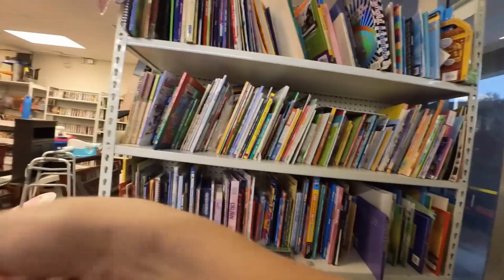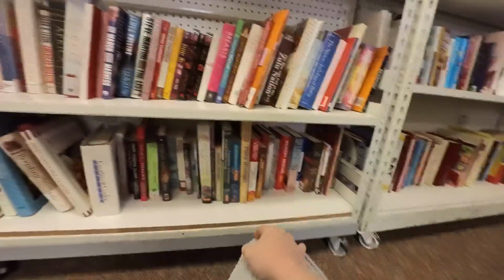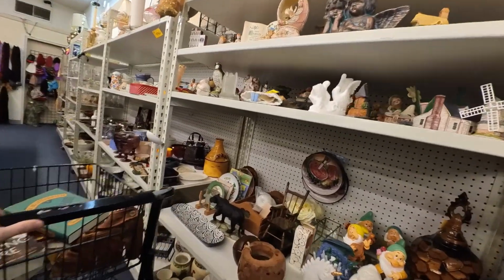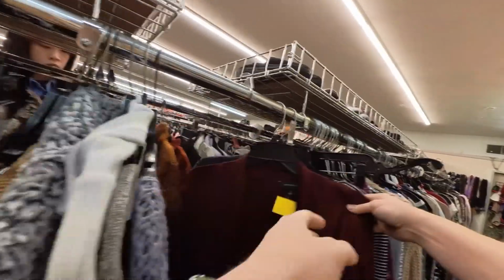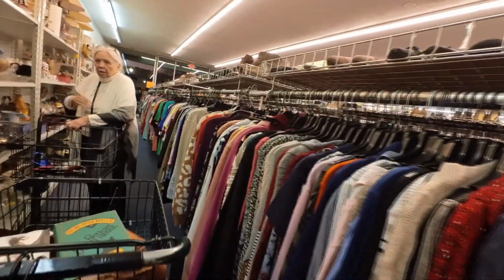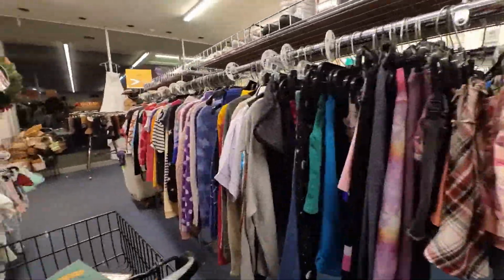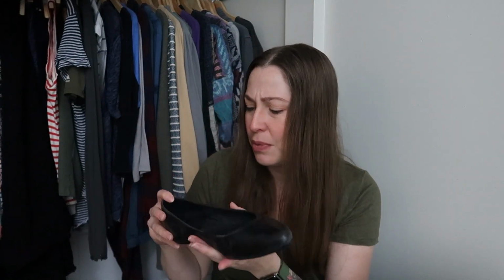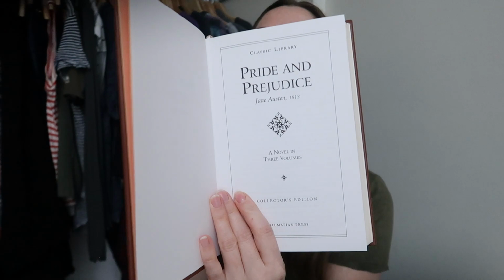This Basic Tee is $40 | Day One of Thriftmas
What a way to start

*Check out this free app that gets you cash back on gas and other errands!

HeroineB0B
1490-5A Quarterpath Road
PMB 129